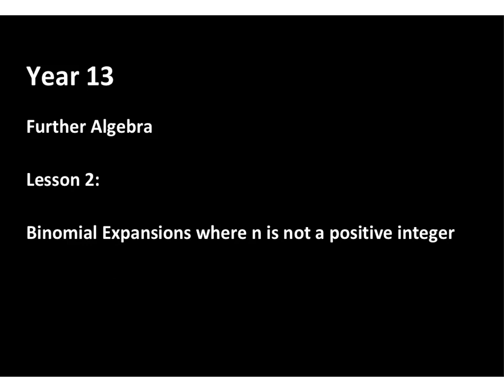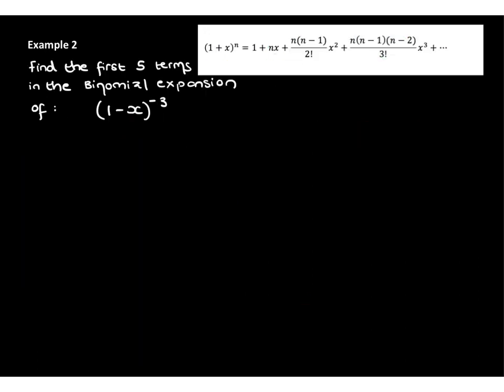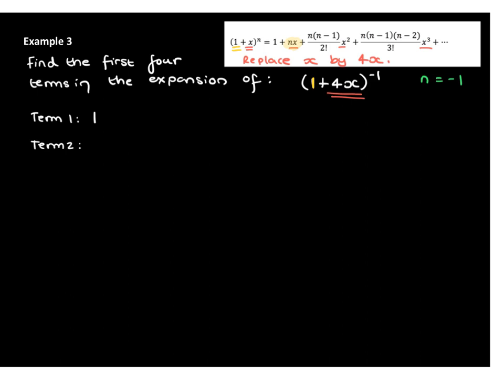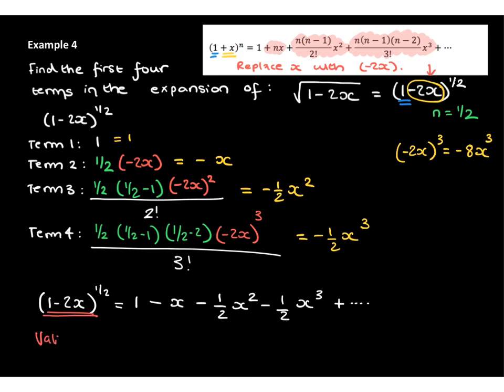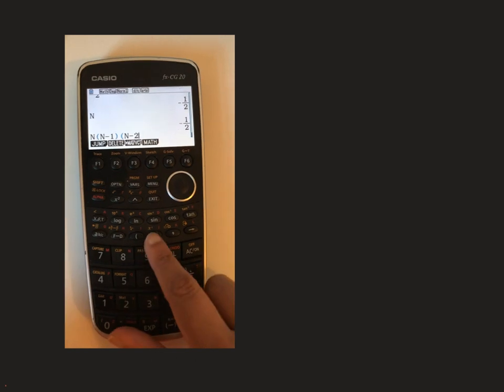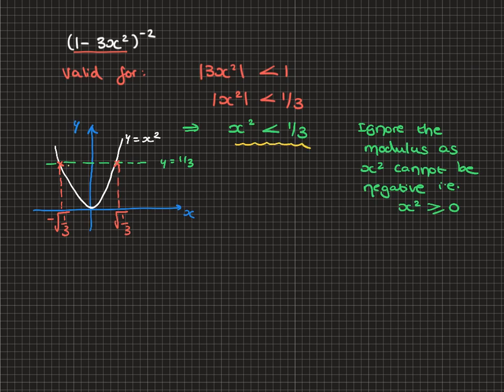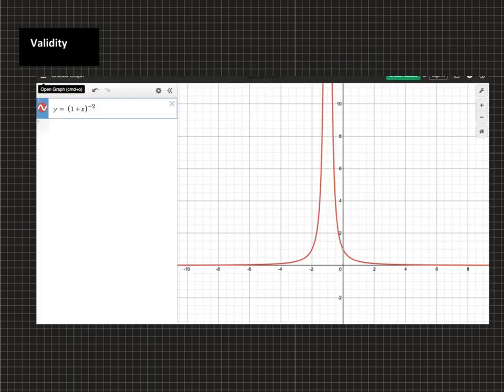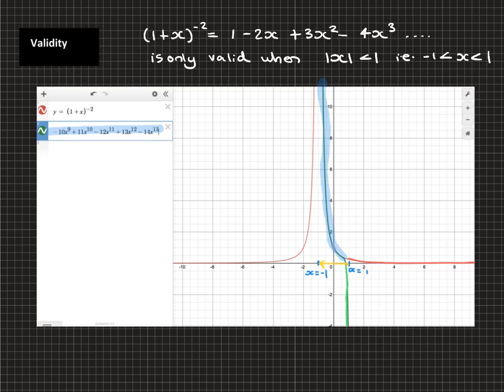Year 13 Further Algebra Lesson 2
Binomial expansions where n is not a positive integer.